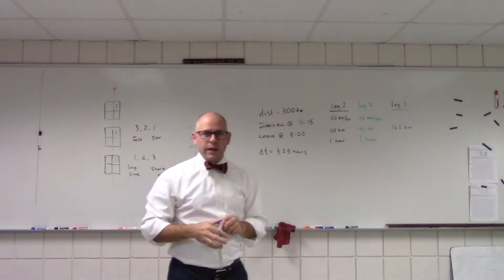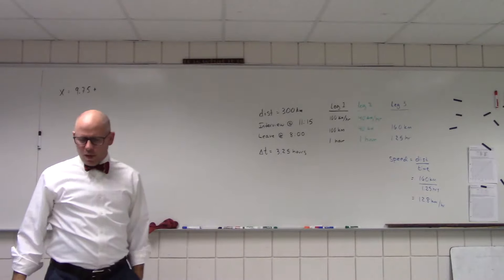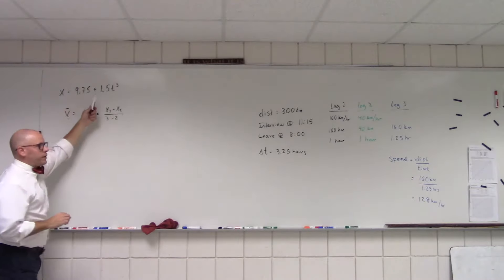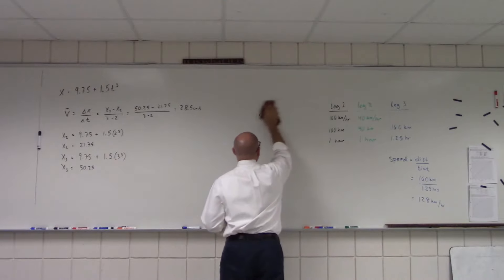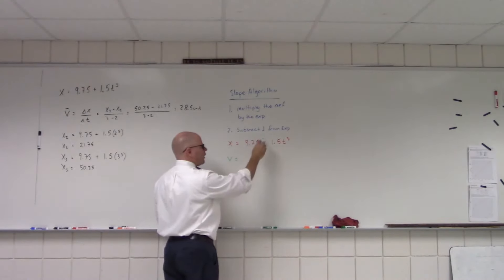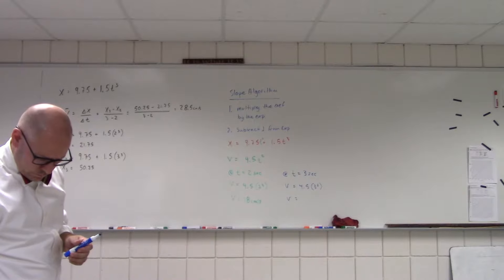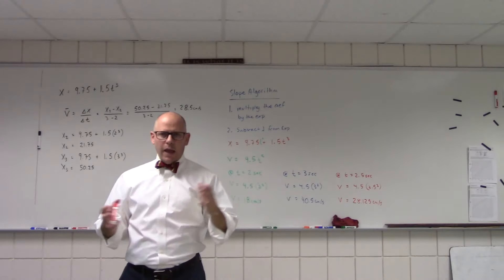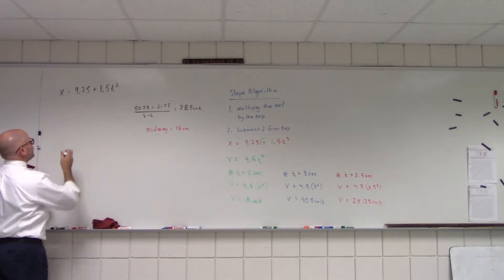Ch 2 Prob Part 2